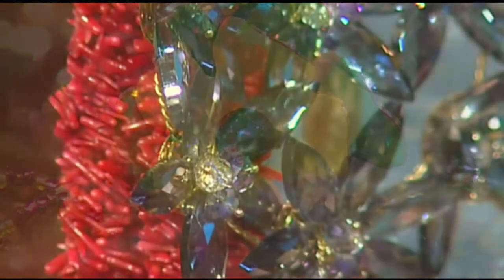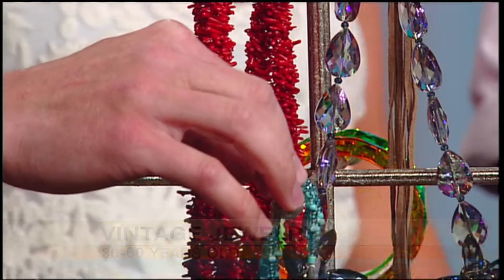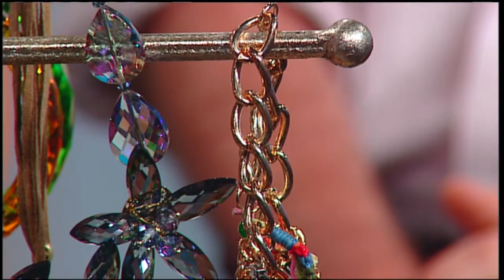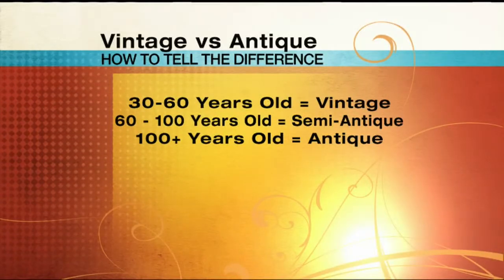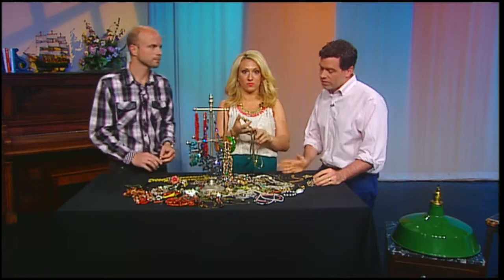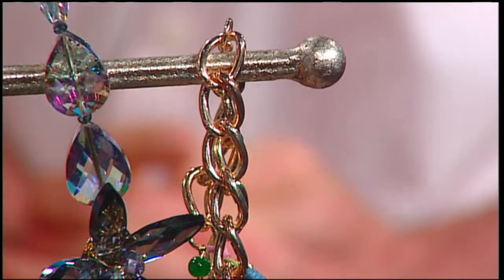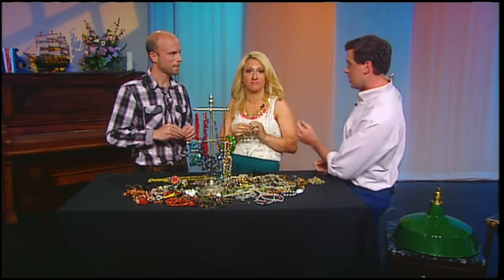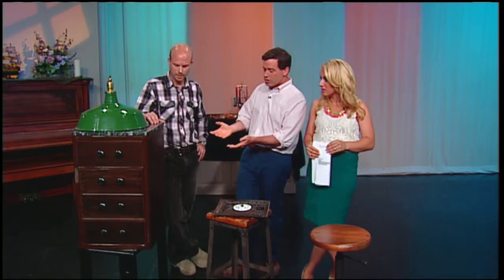Mass Appeal Learn the Differences Between Vintage and Antique!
One of the hottest trends in antiques right now is vintage jewelry and industrial antiques.